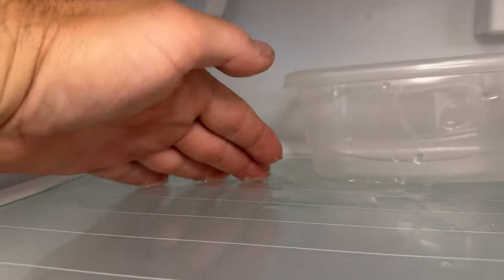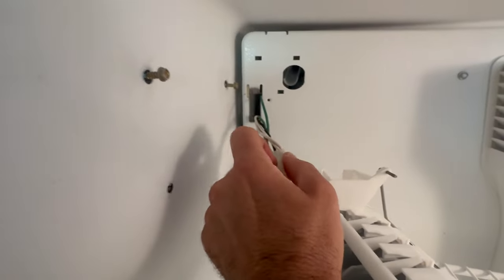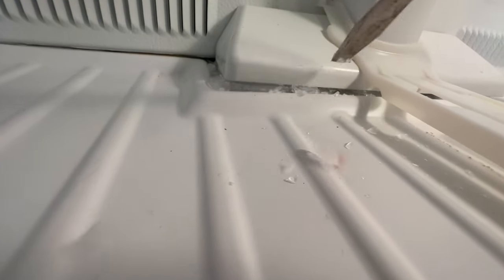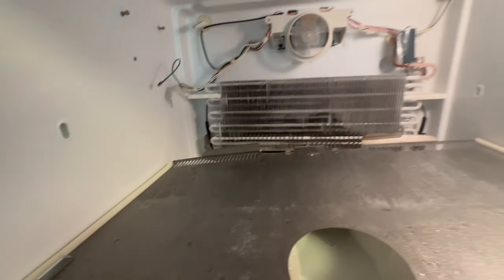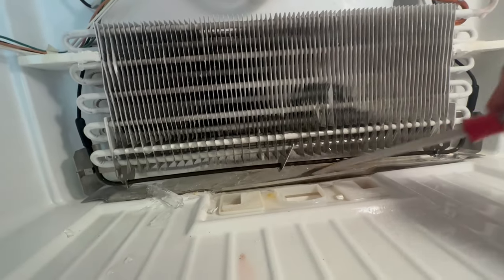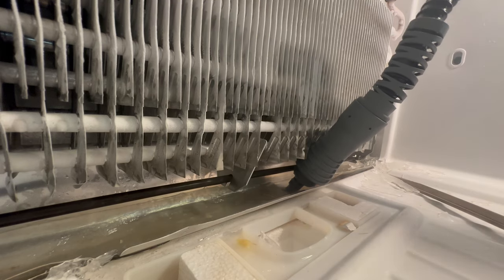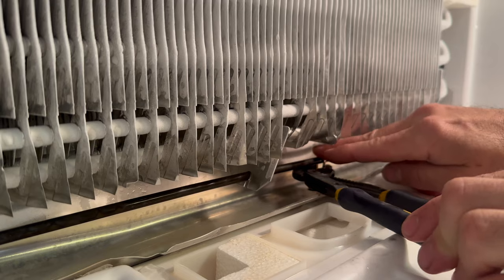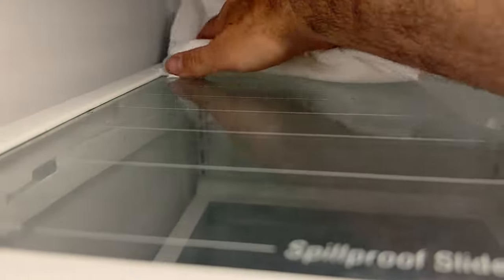Fixing a Whirlpool Freezer that Leaks Water Into Fridge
This is the heat probe mentioned in the video
Hand steamer I use for thawing frozen over freezers